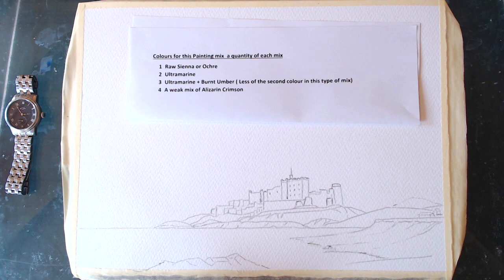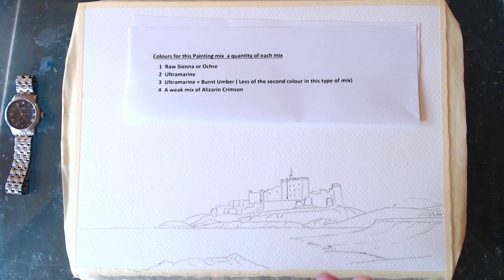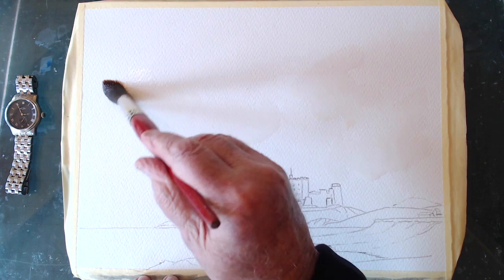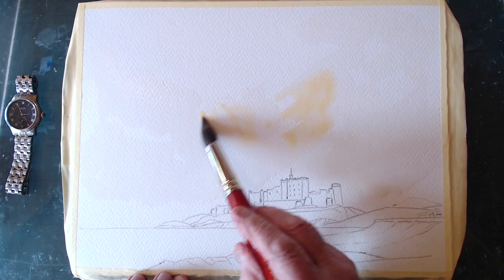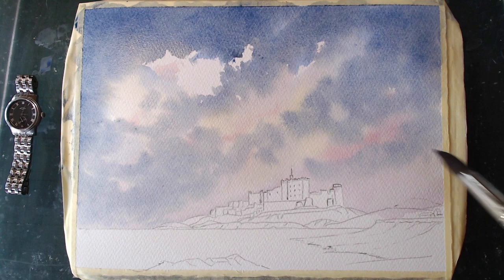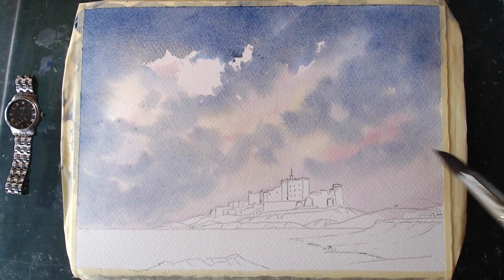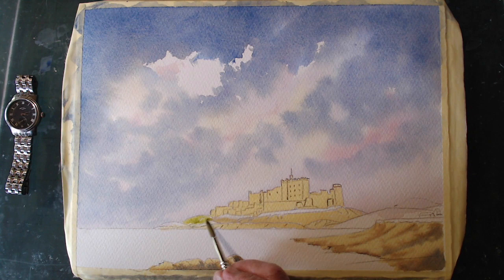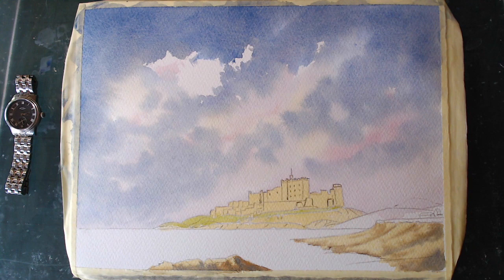How to paint historic castles. Bambrough Castle, Northumberland Lesson 17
A terrific castle on the Northumberland Coast.